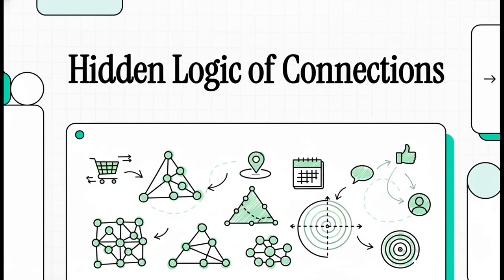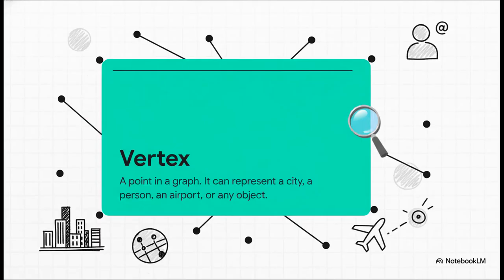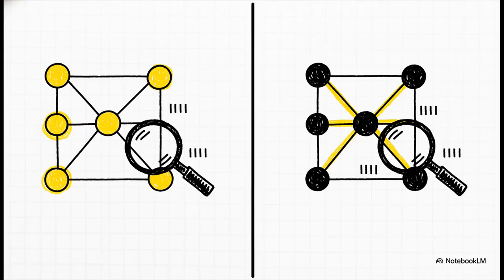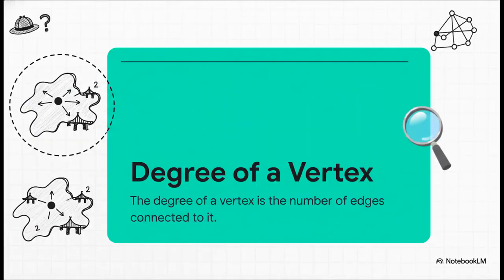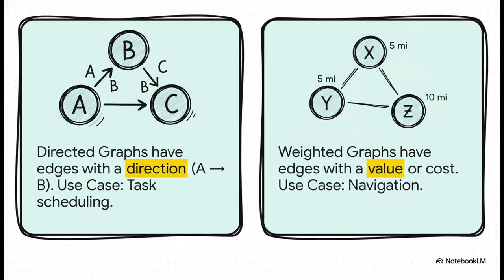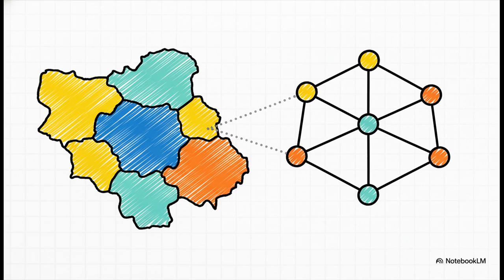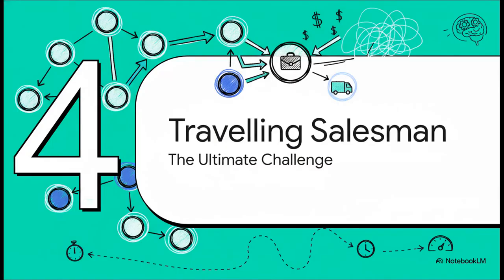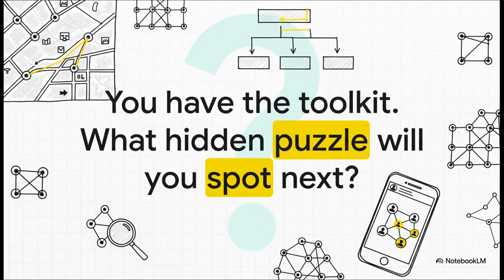Graph Theory: The Math That Powers the Modern World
This lecture provides a foundational overview of Graph Theory, covering both its mathematical principles and its diverse applications in science and engineering.

Why is Graph Theory the backbone of the internet? In this video, we break down the principles of vertices and edges, moving from the Seven Bridges of Königsberg to modern-day social media algorithms.

Key Topics:

Definition of Graphs: G = (V, E)

Types of Graphs (Bipartite, Complete, Planar)

Applications in Logistics, Biochemistry, and Circuit Design